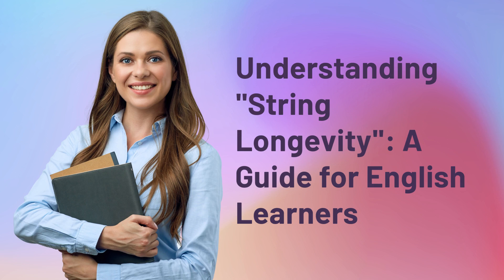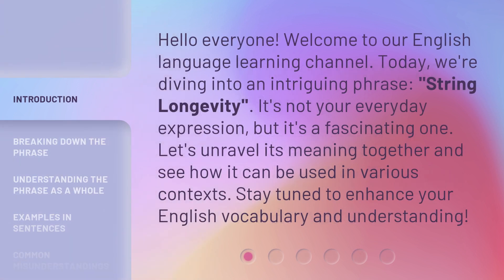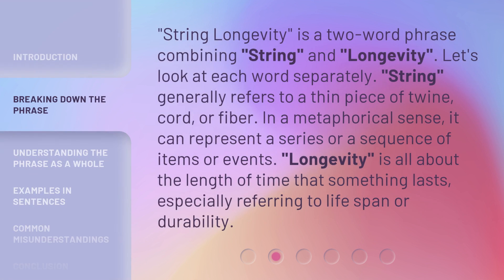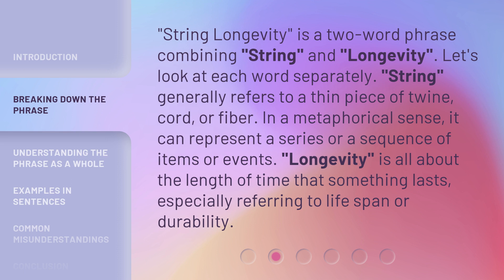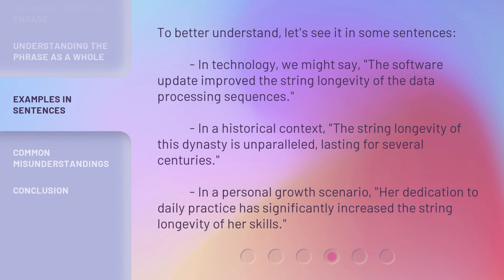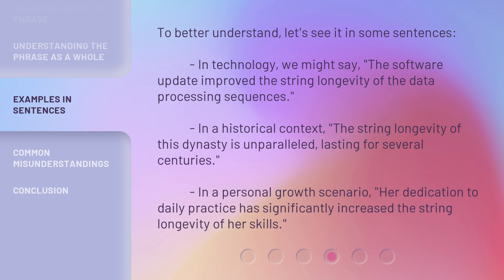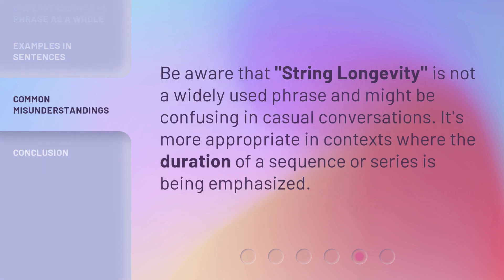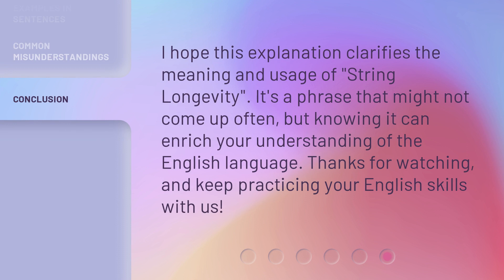Understanding "String Longevity": A Guide for English Learners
00:00 • Introduction - Understanding "String Longevity": A Guide for English Learners
00:34 • Breaking Down the Phrase
01:06 • Understanding the Phrase as a Whole
01:30 • Examples in Sentences
02:00 • Common Misunderstandings